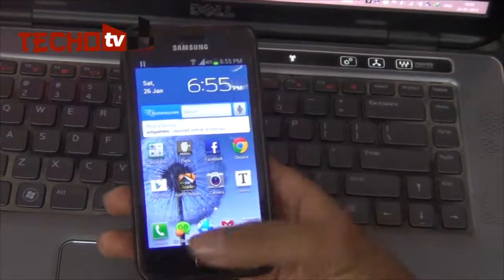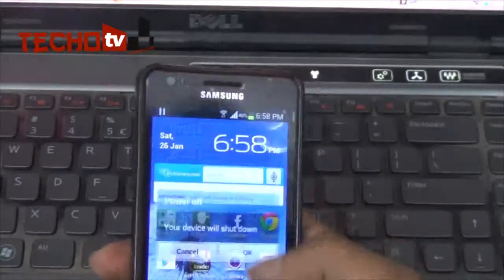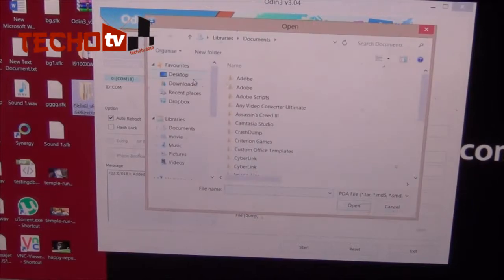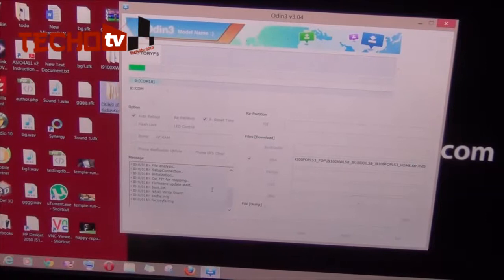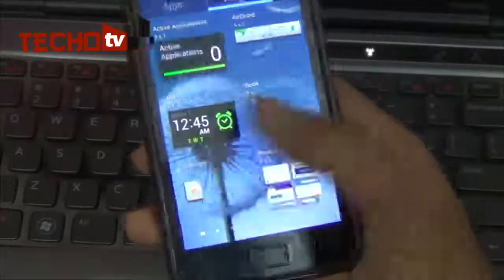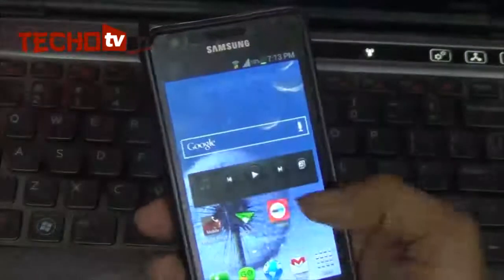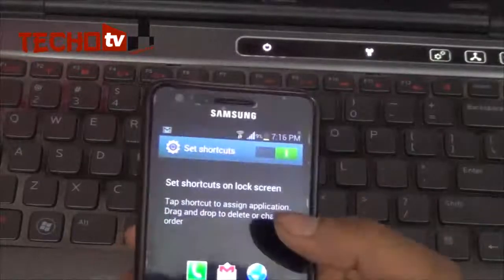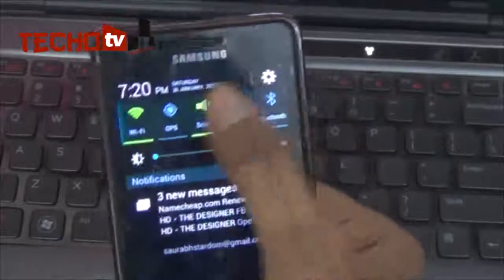Flash Jelly Bean on Galaxy S2 - How To, Review (XWLS8), Guide